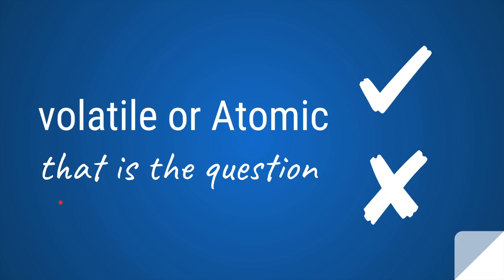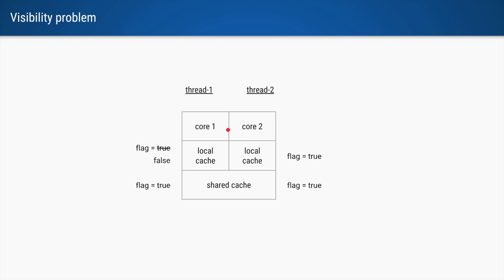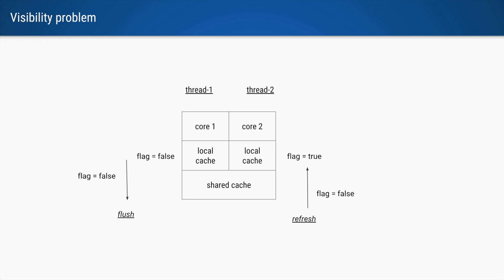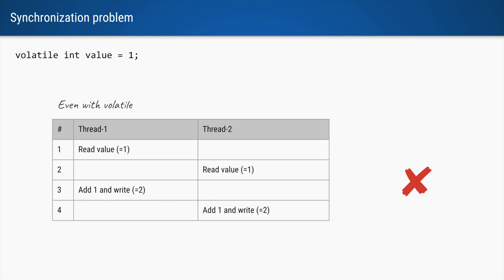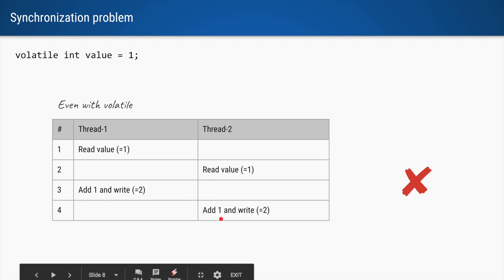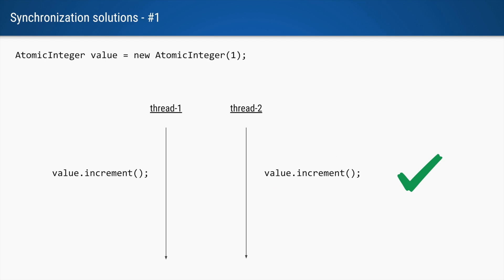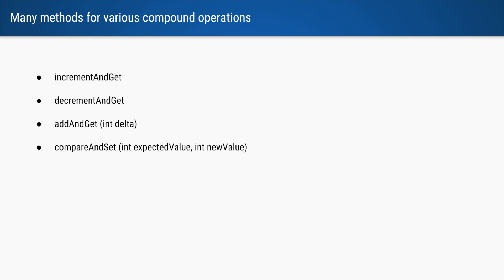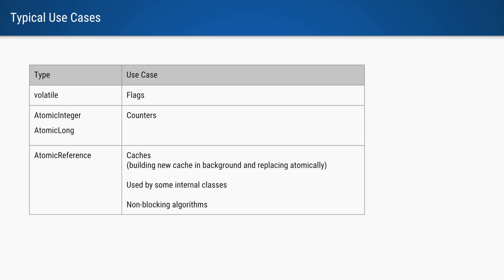Using volatile vs AtomicInteger in Java concurrency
When to use volatile, and when to use Atomic counterparts like AtomicInteger? What are the advantages and use cases of each?